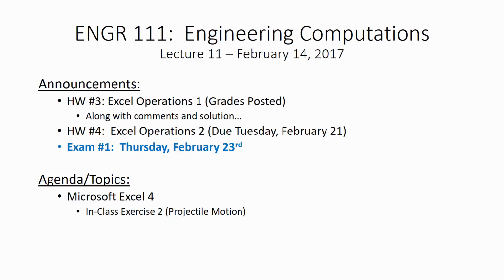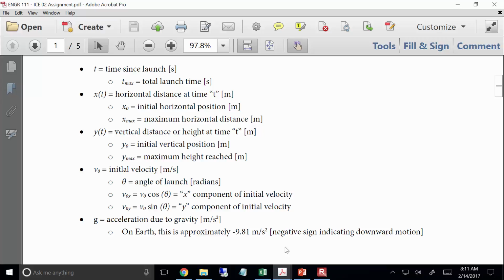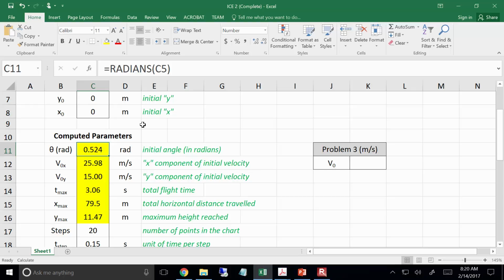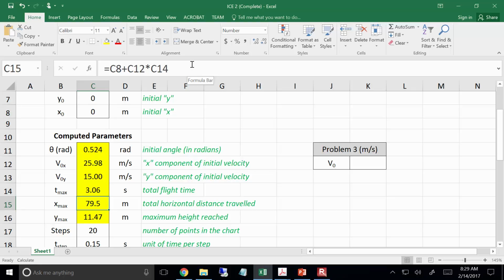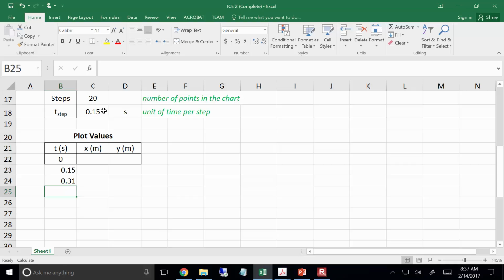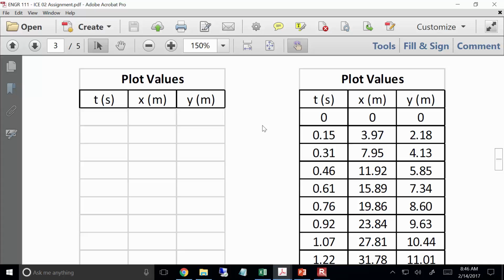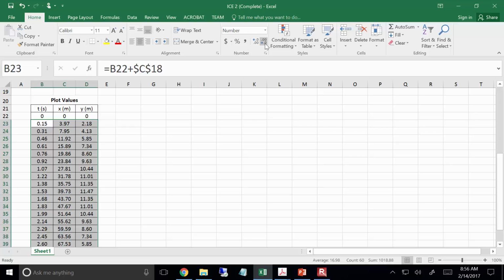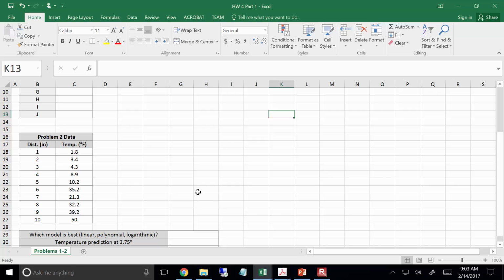ENGR 111 Lecture 11: Microsoft Excel 4 [In-Class Exercise #2] (2017.02.14)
- In-Class Exercise 2 (Projectile Motion)